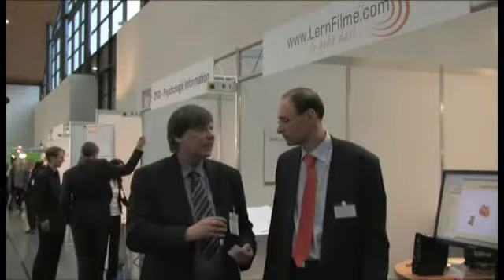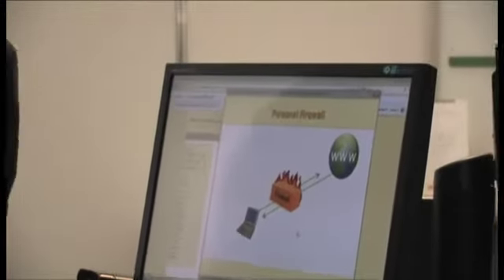Video Interview with eLearning Journal on Workplace Learning 02 2011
Frank Siepmann for eLearning Journal live from the exhibition "Learntec 2011" on Karlsruhe.